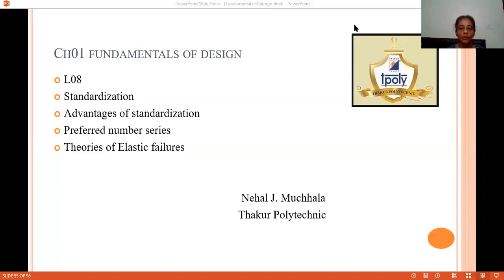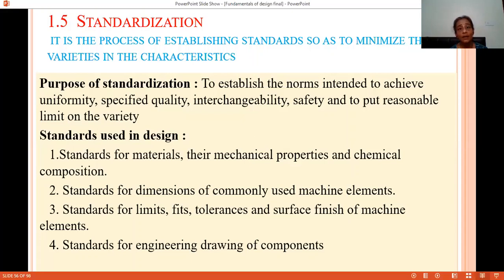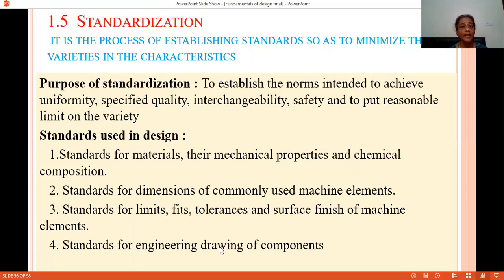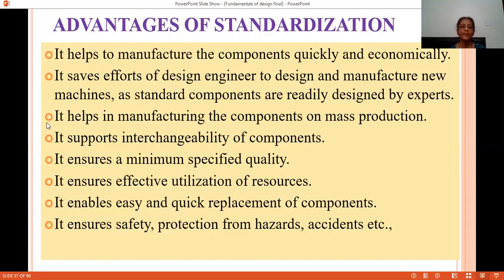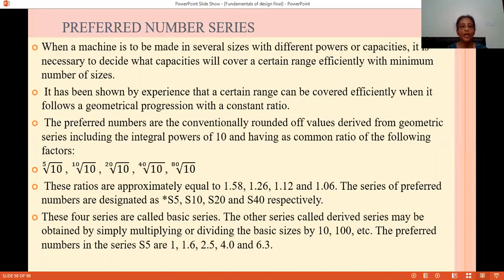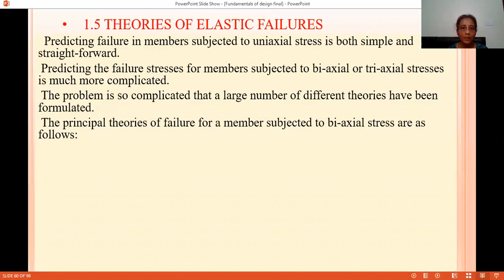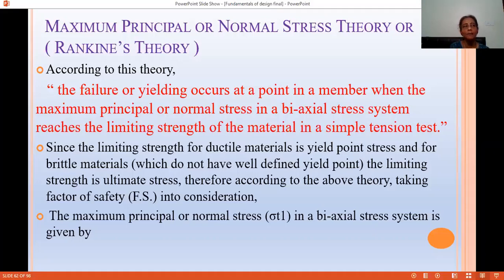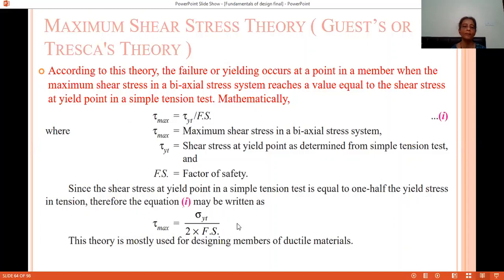ELEMENTS OF MACHINE DESIGN CH01L08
CH01 Fundamentals of Machine Design
L08
Standardization,Advantages of standardization
Preferred number series
Theories of Elastic failures
Nehal J. Muchhala
Thakur Polytechnic